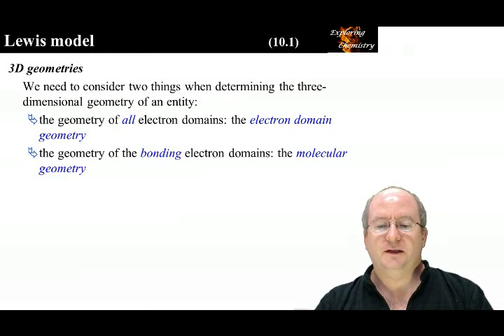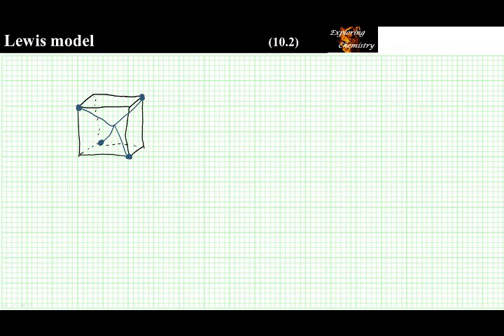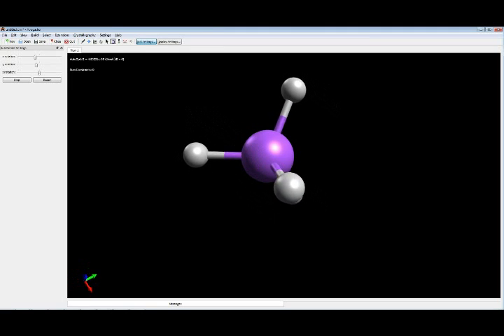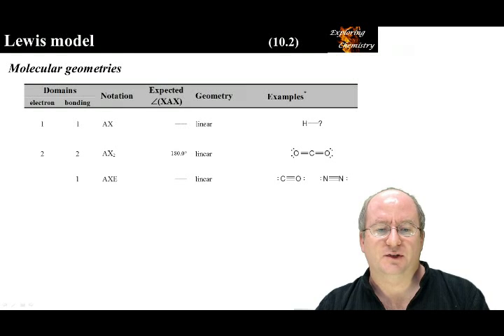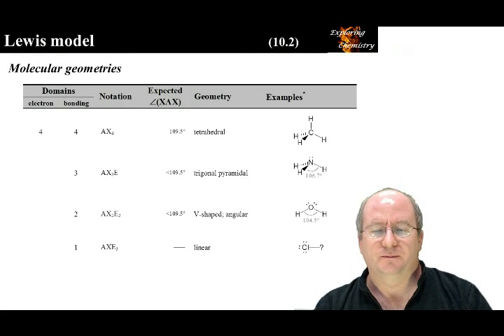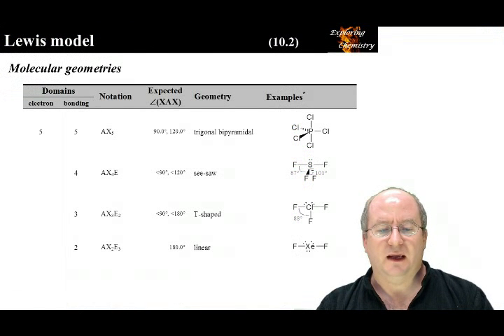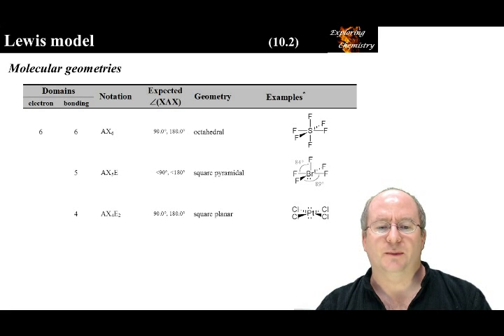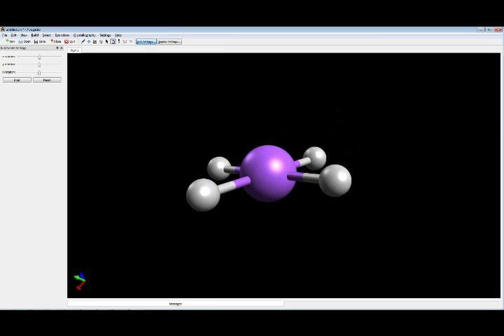EDM 2 - geometries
The electron domain geometries and molecular geometries of molecular entities with up to six electron domains around a central atom.